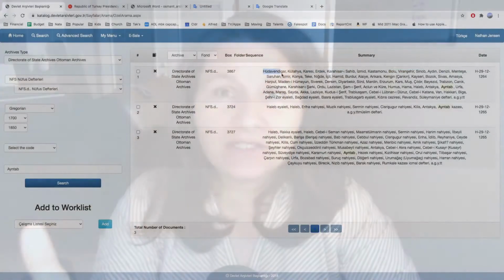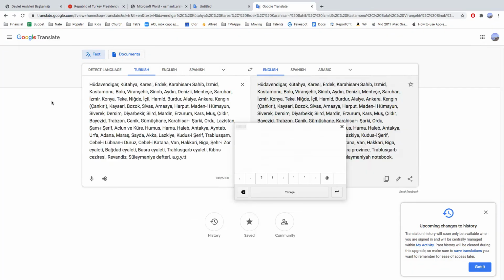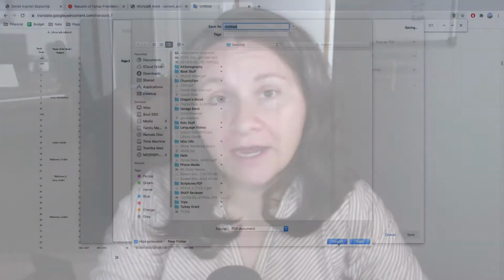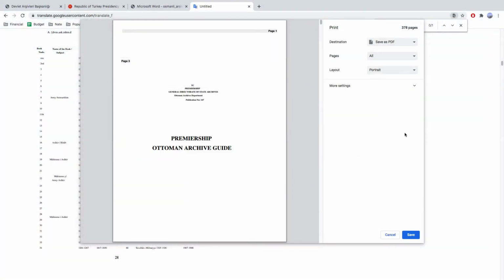What You're In For Turkish Genealogy On-line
Using the Devlet Arşivleri certainly comes with challenges for researchers who don't speak Turkish. Goals of the channel explained and a warning to keep your expectations realistic. Getting to know the database is going to take time - lots and lots of time.